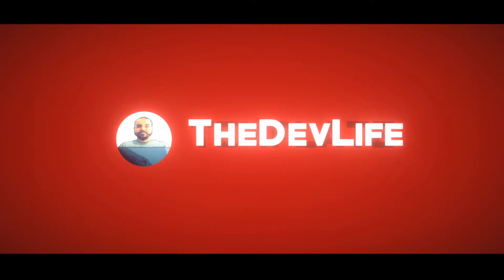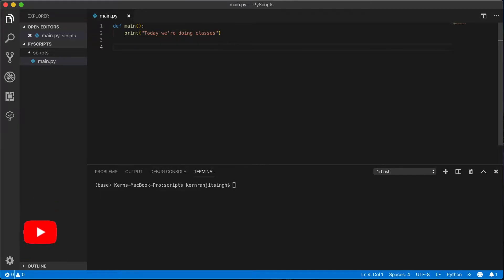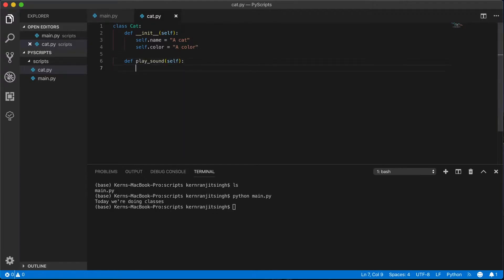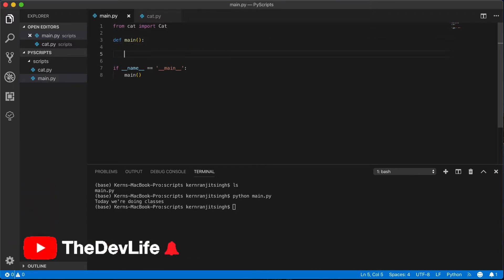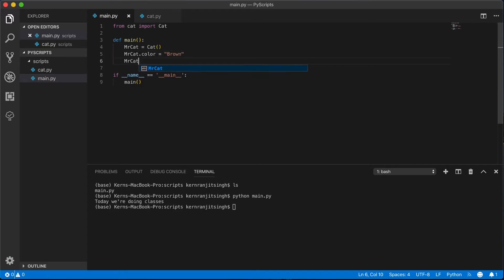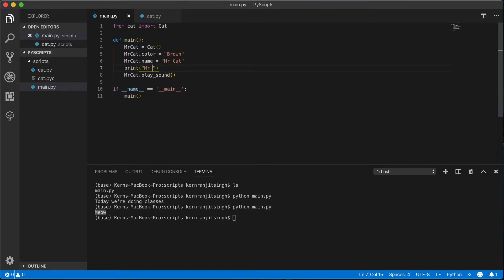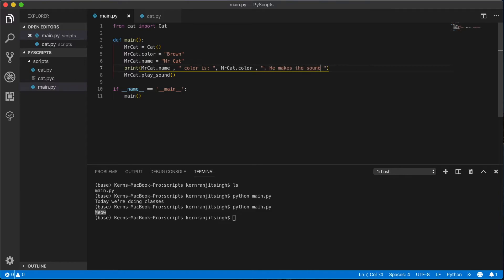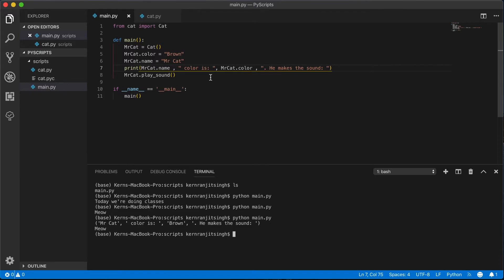Python - Classes (~3 mins! no ads)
Hey guys, In this episode I’m going to demonstrate how to create a class in python. Feel free to pause as I go along in this python tutorial. This is a very quick but very useful technique that every python developer should know. I’ll post the python files to my GitHub soon so you can grab it from there if you want a starting point.

This is a quick 5 minute video that’ll show you how to import your own modules and call methods from that module from other python files in that solution.

Please follow along, pause the video if you need to. Feel free to checkout the rest of my Python playlist as well :) I will be doing other themed playlists like JavaScript, Flutter, Swift and programming concepts such as data structures, Design Patterns etc.

We will try to keep the content fun and engaging through tutorials and projects where you can find some quick wins and get motivated to move on to the next video.

Let’s go on this journey together and become awesome developers/analysts! Happy coding!

Equipment:
Blue Yeti Mic: